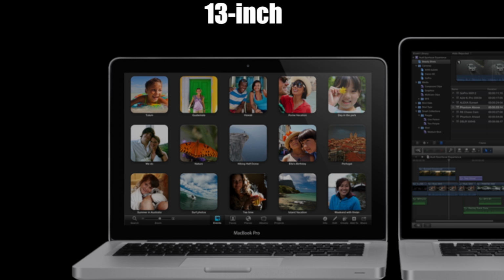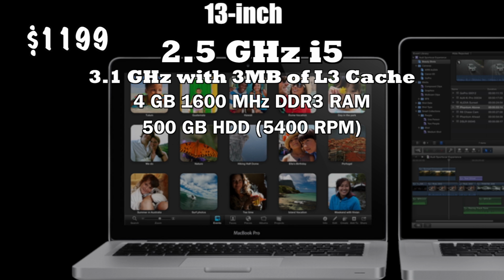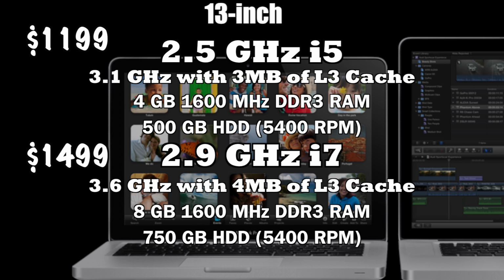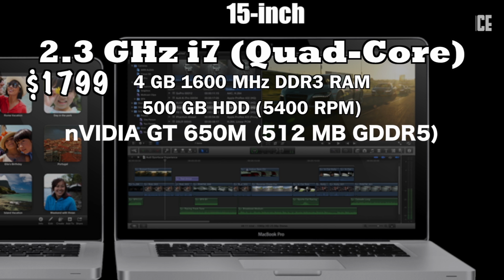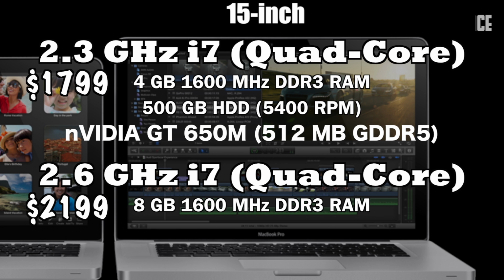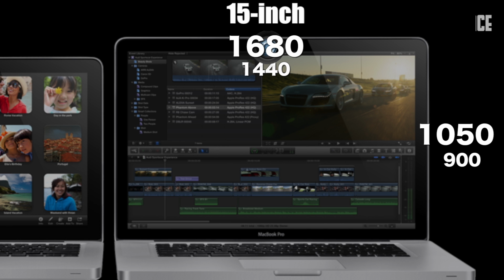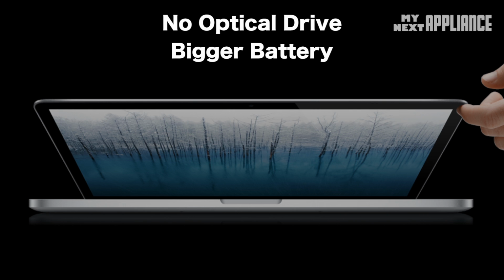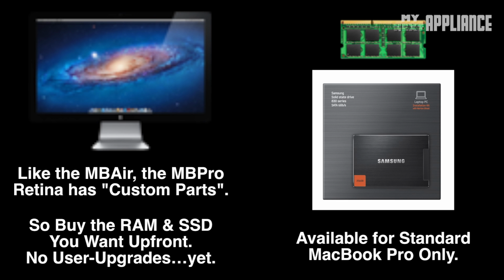BEFORE Unboxing The New MacBook Pro 2012 Retina Display, WATCH this video to be sure.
BEFORE Unboxing The New MacBook Pro 2012 Retina Display, WATCH
2012 MACBOOK SALE TODAY

Cheap MacBook Air 2012? [Review] Before unboxing, check out these prices!

OTHER STUFF

Before Unboxing The New MacBook Pro 2012 Retina Display, WATCH THIS VIDEO (just to be sure!).